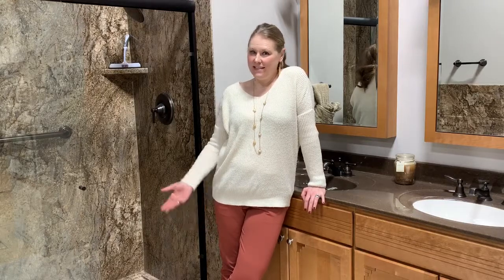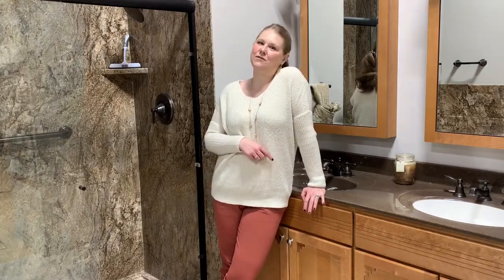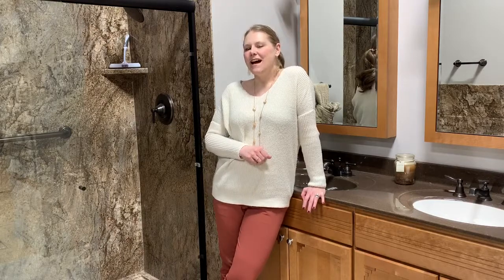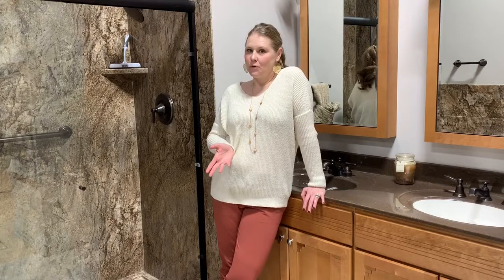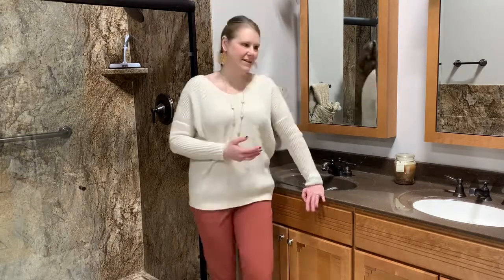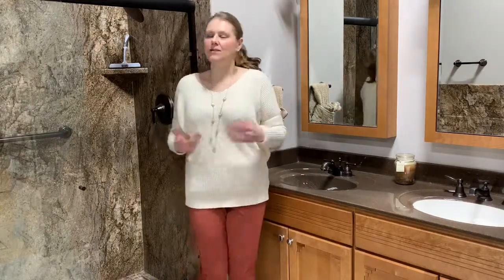Design Tip Tuesday: Matching Bathroom Accessories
Have you ever bought a shirt at one store then tried to find pants to match it at another store only to find that the colors just don't really go together? This happens all the time with bathroom accessories and faucets and shower valves. On this Design Tip Tuesday, we recommend spending the extra money to get the bathroom accessories that match the color and collection of your Moen faucets and shower valves to give your room that professional design flare and complete over-all look.